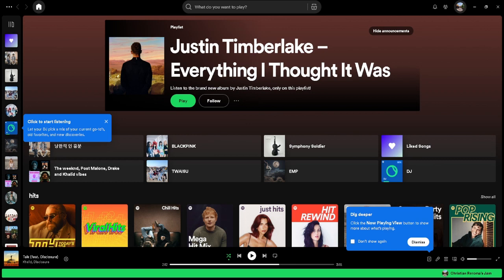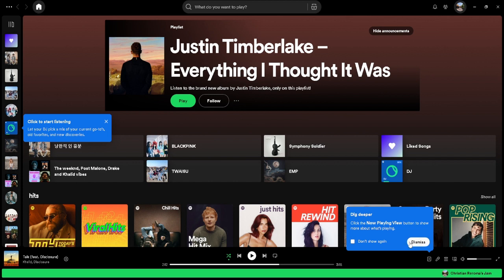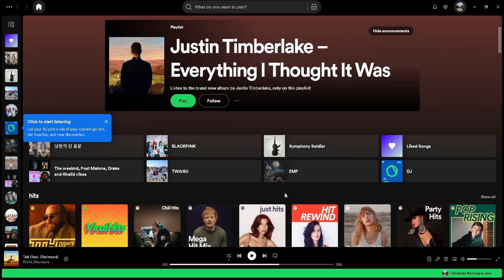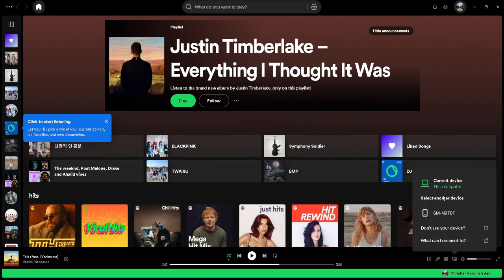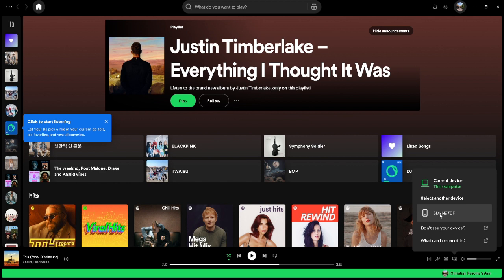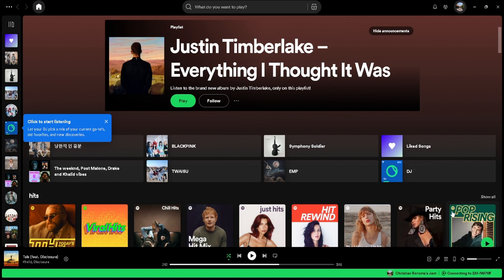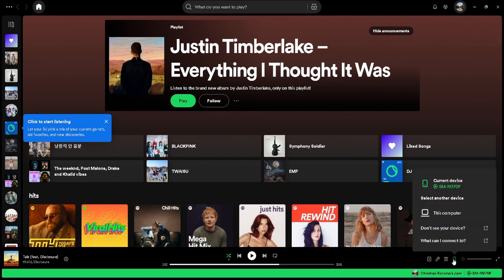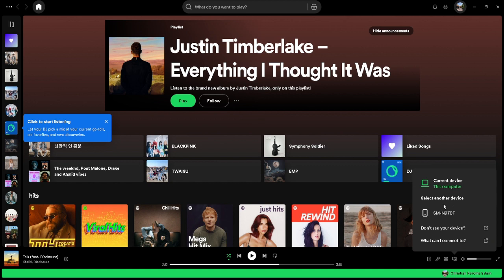How to Start a Jam on Spotify PC